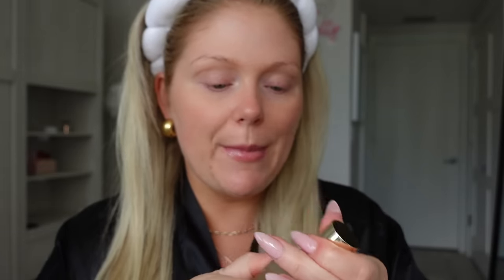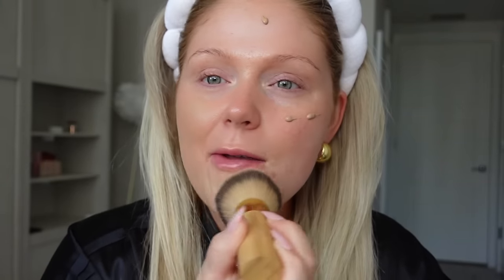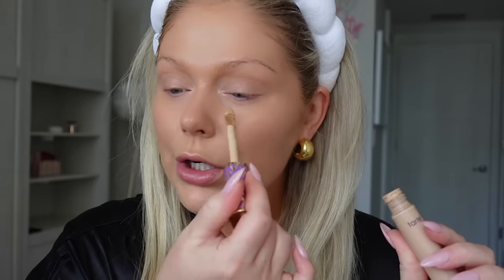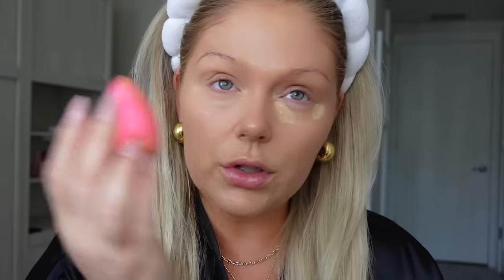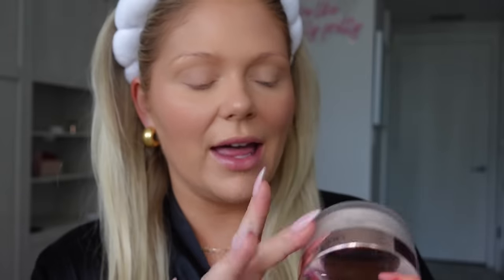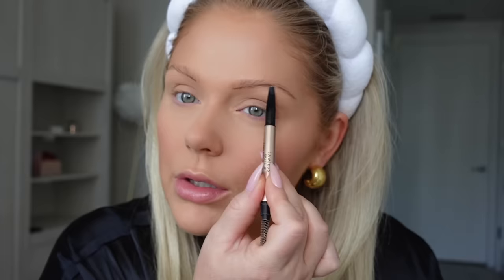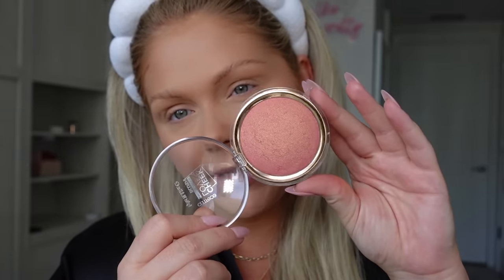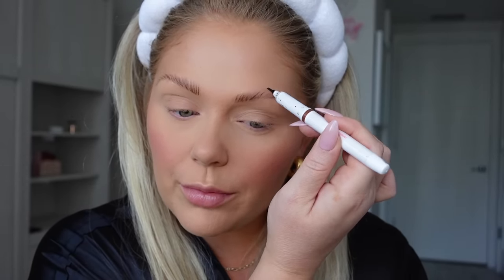*EASY* 15 Minute GLOW UP for Spring Makeup Tutorial 🌸 Everyday Spring Makeup Tutorial 2024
Thank you to d'alba for partnering with me! All opinions are always my own because thats just how i roll. xo